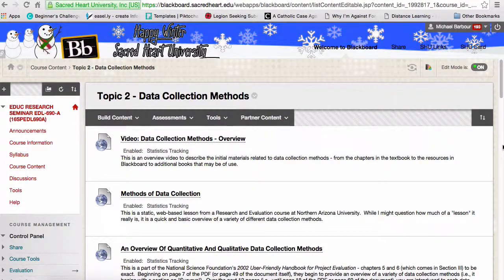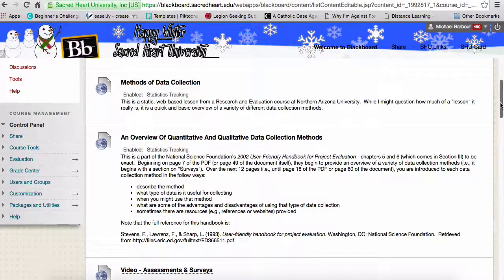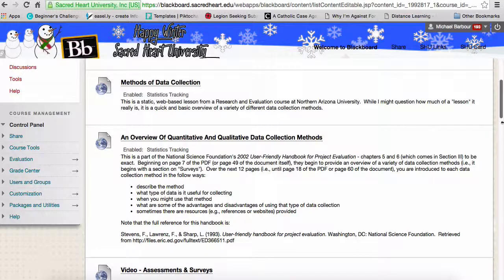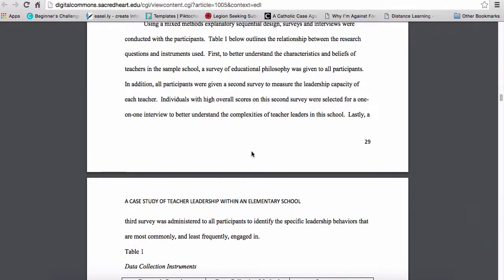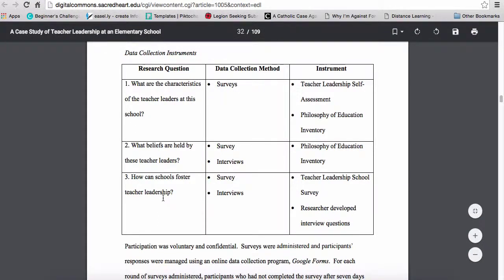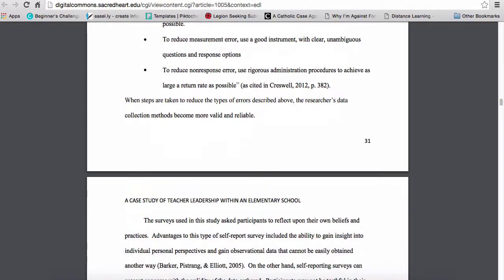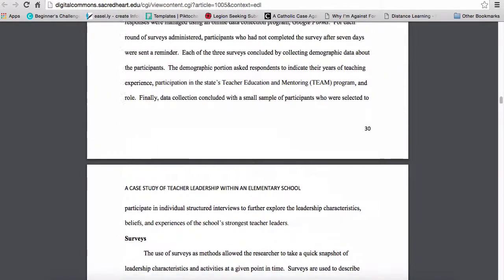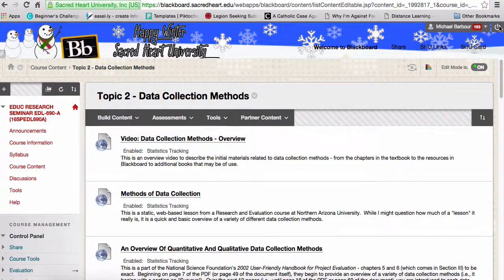EDL690: Data Collection Methods - Selecting Individual Methods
This is an overview video to outline the next steps after you have completed your initial review of the various methods of data collection.  It includes a specific task that needs to be completed before you can proceed, as well as describes how you should use the subsequent materials related to each of the possible methods of data collection.